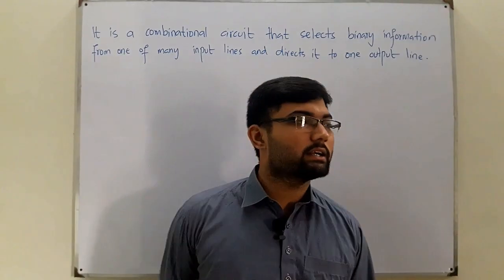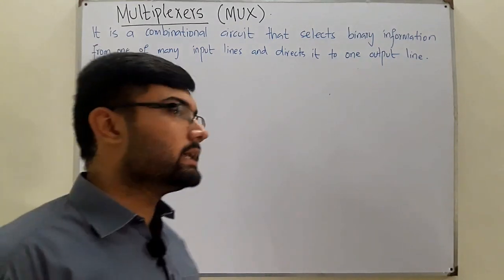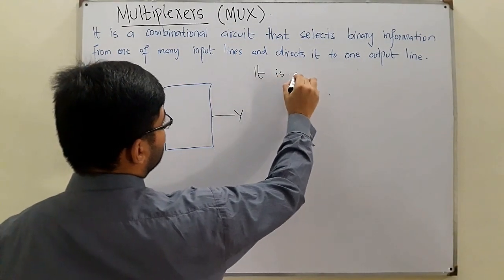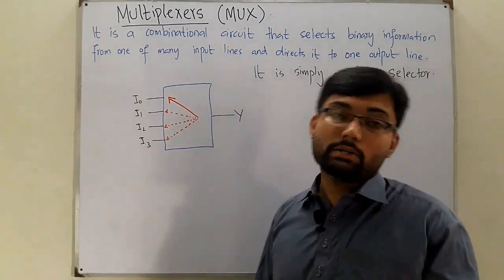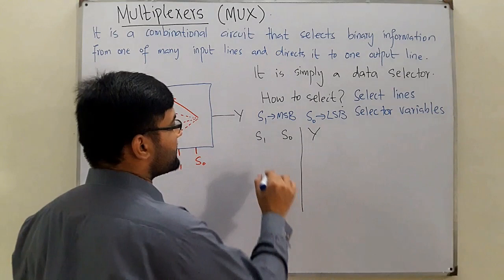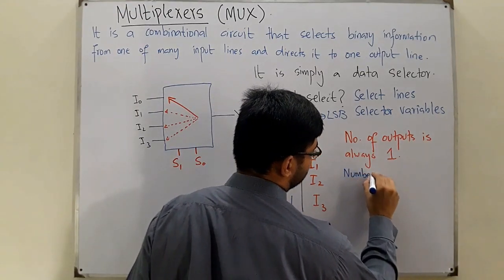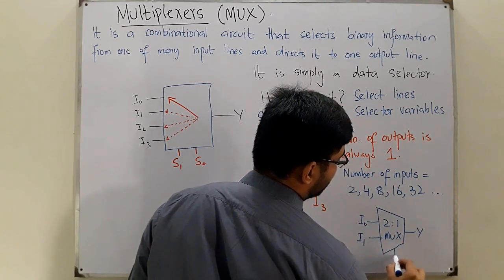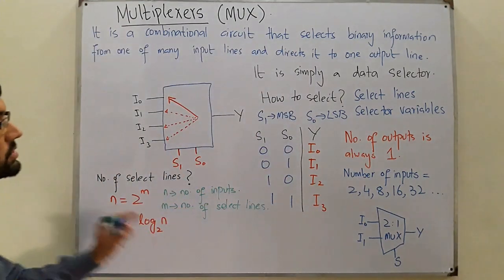Introduction To Multiplexers | 2:1 Multiplexer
Lecture 49
Introduction To Multiplexers
2:1 Multiplexer